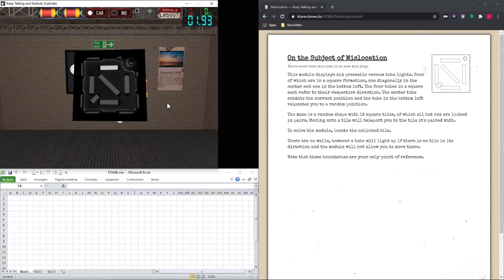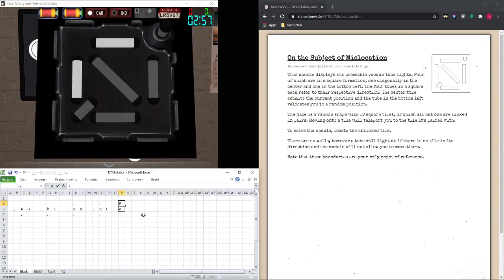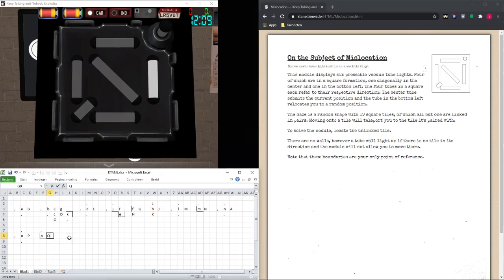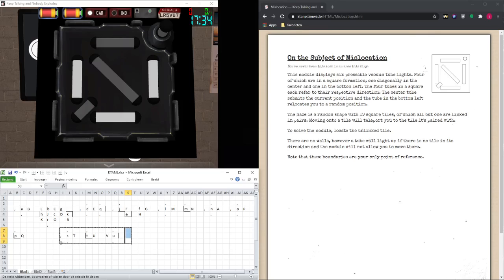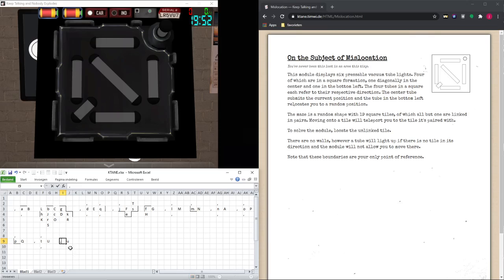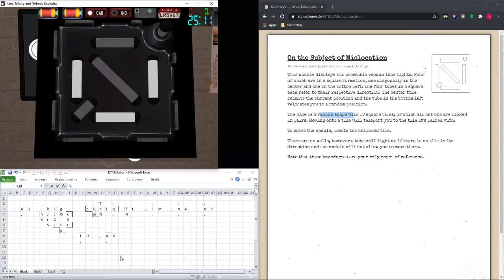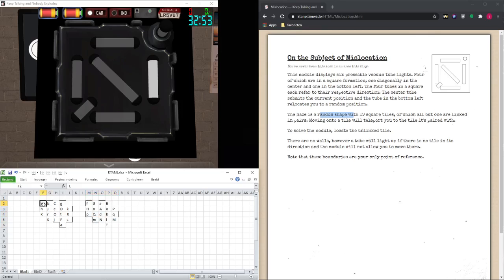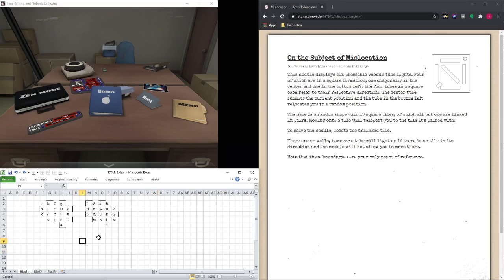KTANE - How To - Mislocation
I hope this helps if you didn't know what kind of tactic to use to solve this module.